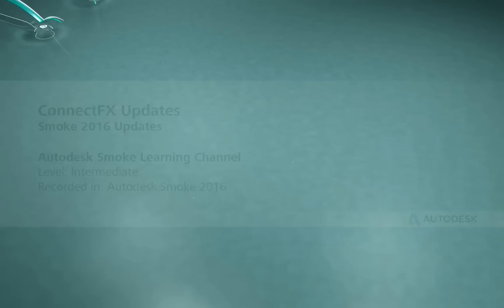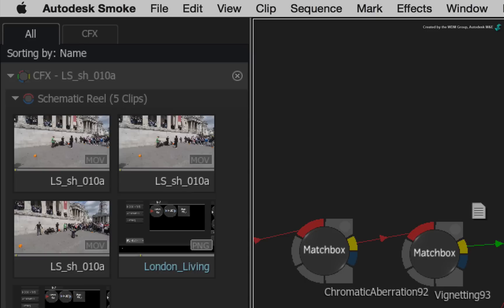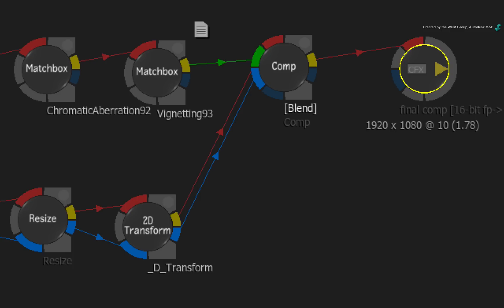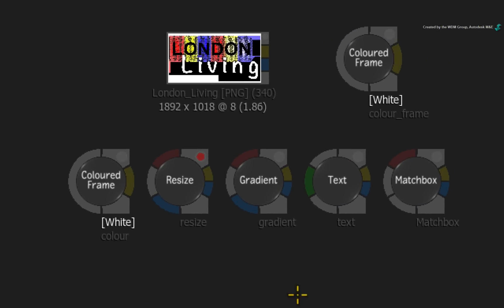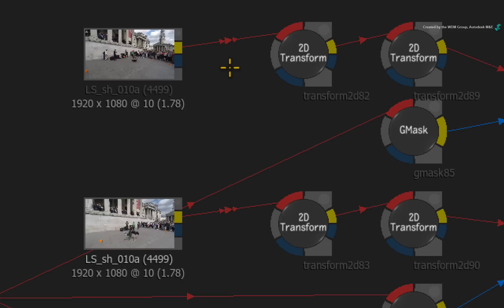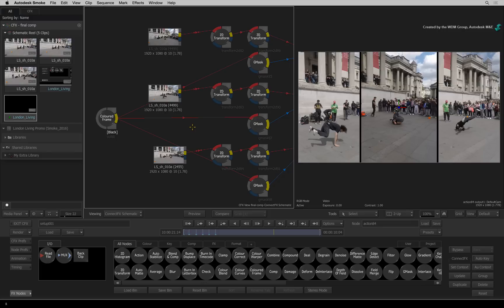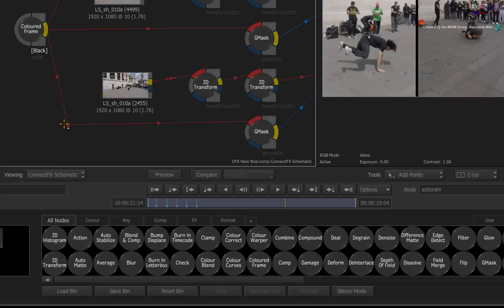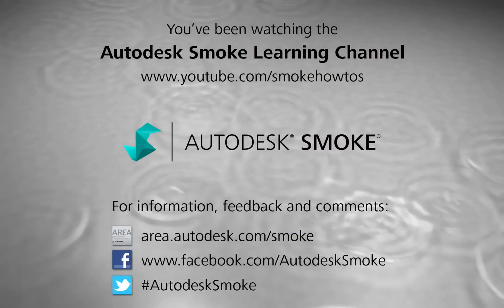Updates to ConnectFX - Smoke 2016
Level: Intermediate

In this video, we go through the new updates and features to the ConnectFX workflow to enhance its usability and give you a better compositing experience.